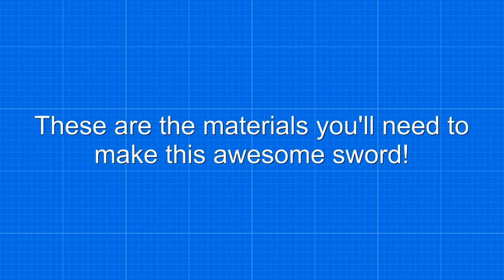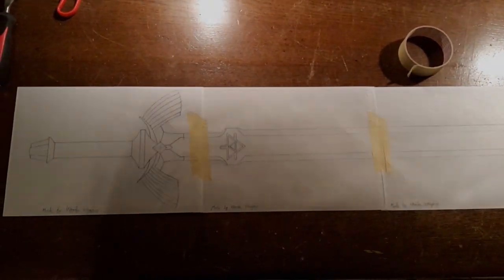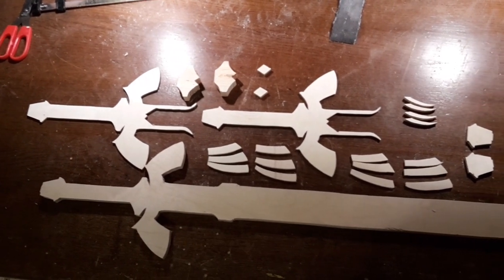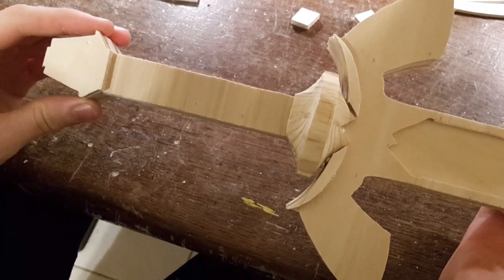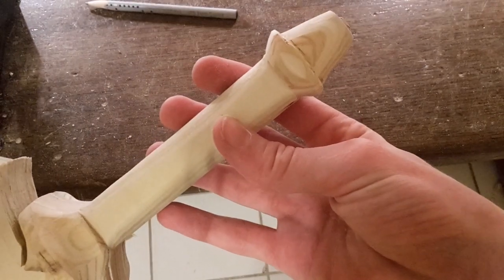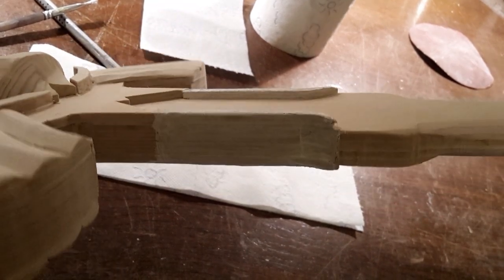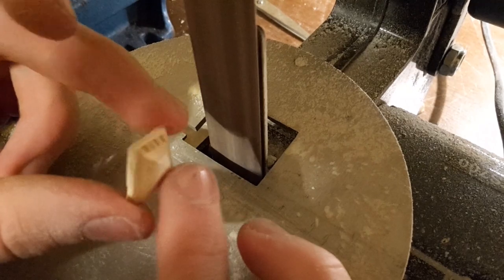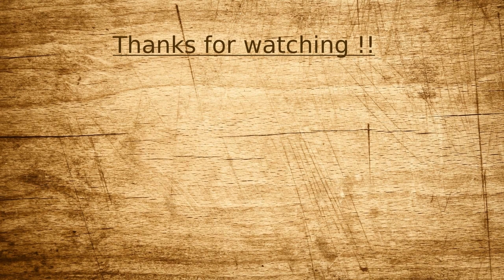Make your own Master Sword! [Legend of Zelda] - Free templates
►Hi together! Today we are going to make maybe the most recognizable video game sword: The Master Sword!
►There are a lot of designs for this sword, since there a lot of zelda games, but I chose the most pratical one ( which is the one from twilight princess ).
►I hope you enjoy making this awesome sword!